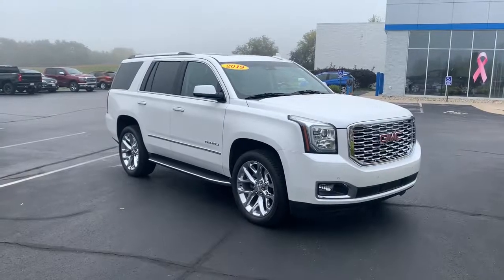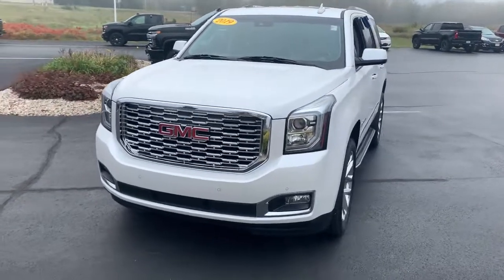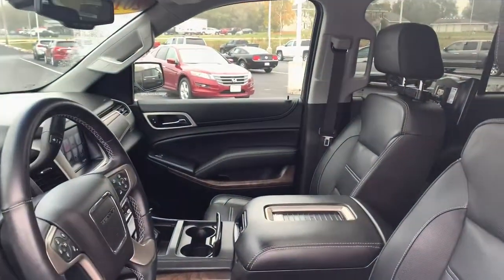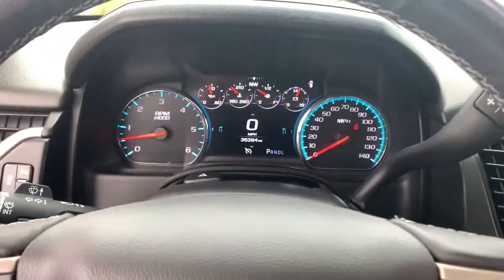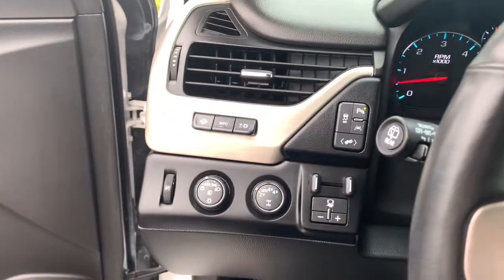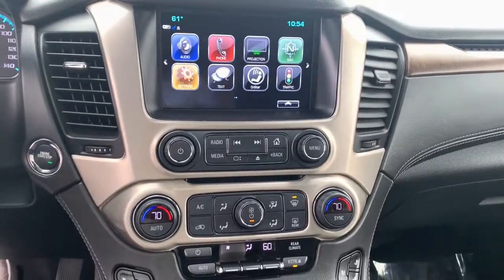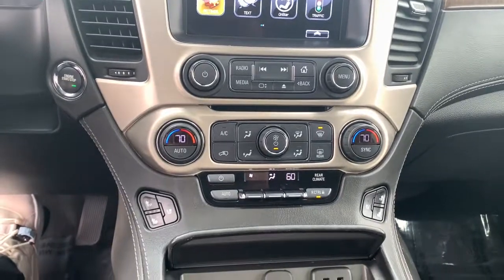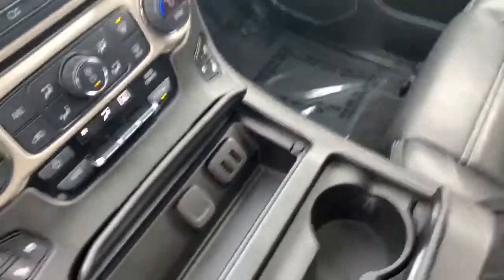2019 GMC Yukon Clintonville, Shawano, New London, Appleton, Green Bay, WI 13306-6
White Frost Tricoat Used 2019 GMC Yukon available in Clintonville, Wisconsin at Klein Chevrolet. Servicing the Shawano, New London, Appleton, Green Bay, WI area.

*Heated and Cooled Seats, Backup Camera, Bluetooth Hands-Free, 4X4, Sunroof, EcoTec3 6.2L V8, Blind spot sensor: Lane Change Alert with Side Blind Zone Alert warning, Enhanced Driver Alert Package, Forward Collision Alert, IntelliBeam Automatic High Beam On/Off, Lane Keep Assist w/Lane Departure Warning, Low Speed Forward Automatic Braking, Magnetic Ride Control Suspension Package, Power Liftgate, Wheels: 22 x 9 6-Spk Chrome Multi-Feature Design.brbrWhite Frost Tricoat 2019 GMC Yukon Denali 4WD 4D Sport Utility EcoTec3 6.2L V8 14/22 City/Highway MPGbrbrbrBuy from the highest rated dealership in Northeast Wisconsin. Google rating of 4.5!!! Our non-commissioned sales staff members are paid to find you the right vehicle at the right price.*